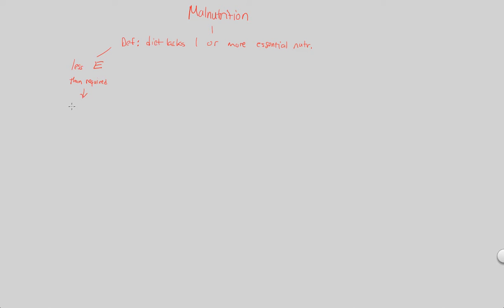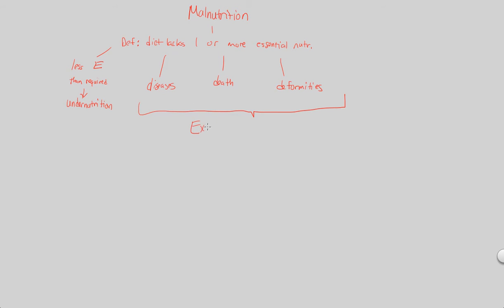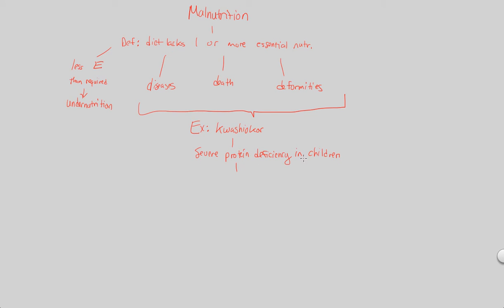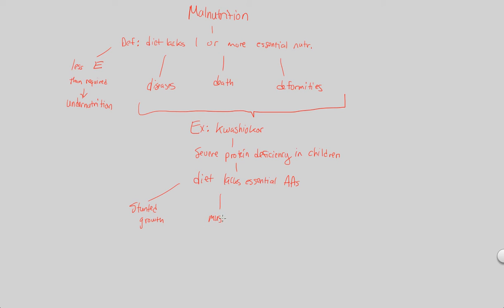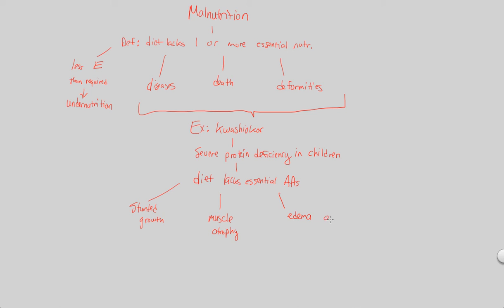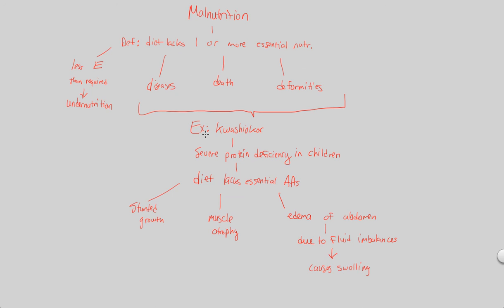Nutrition - Malnutrition | BIALIGY.com